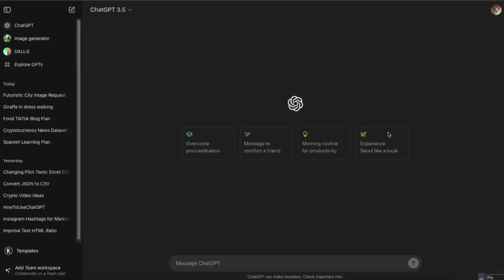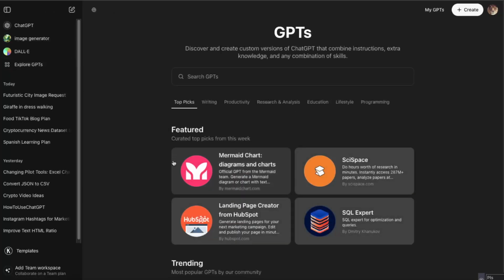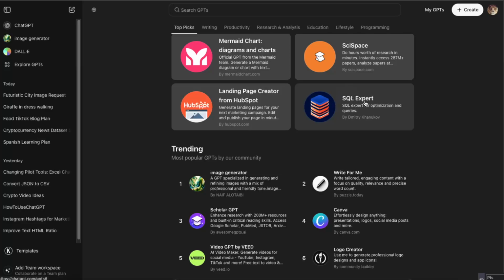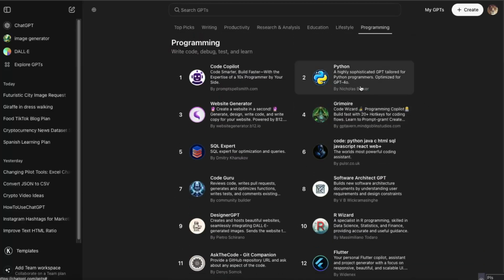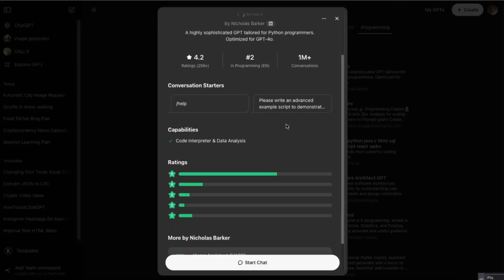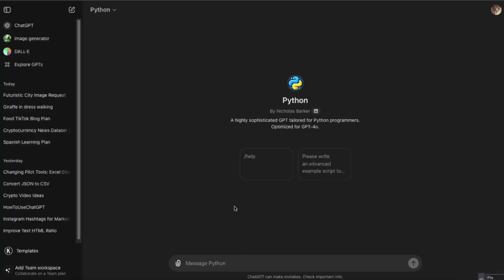How To Connect ChatGPT With Python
In this video I show you How To Connect ChatGPT With Python!